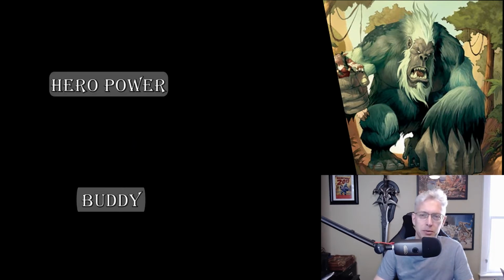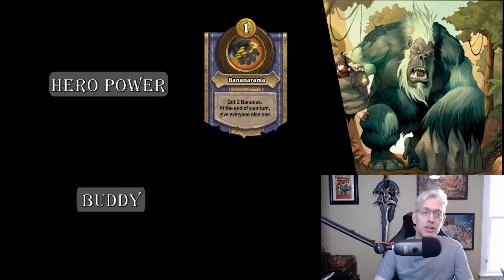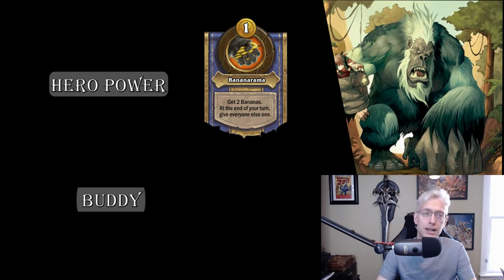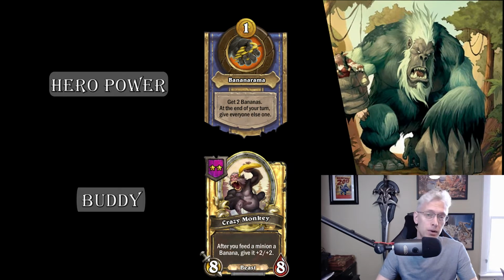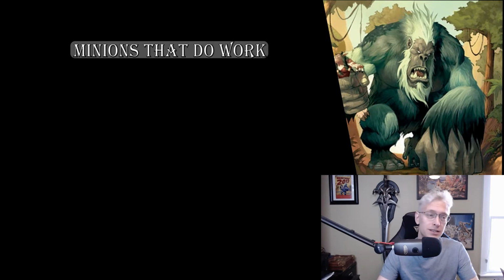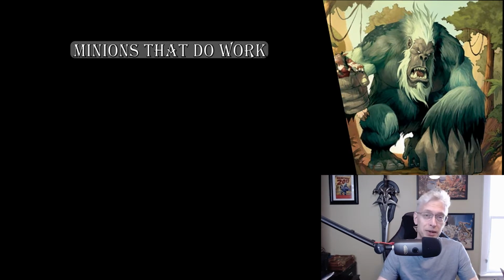King Mukla Players Guide Hearthstone Battlegrounds *Outdated*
Hey all!  Welcome to another installment of my Hearthstone Battlegrounds players guides!

Here you will find  instructions and knowledge on how to play King Mukla and their buddy Crazy Monkey, and the various the minions/strategies you will need to win!